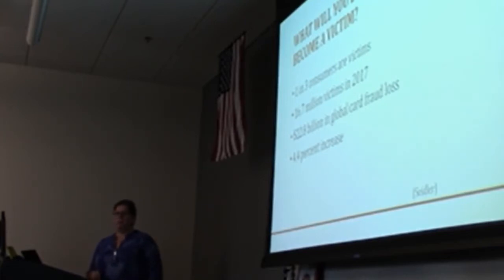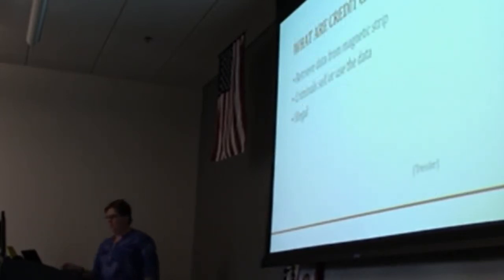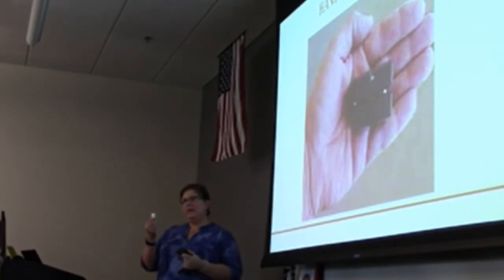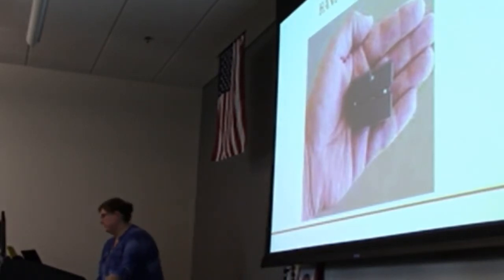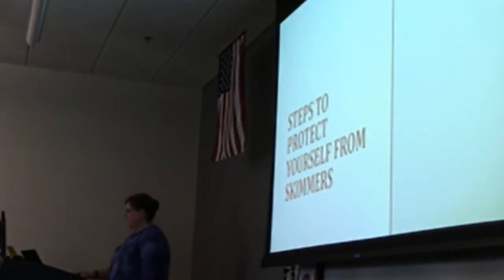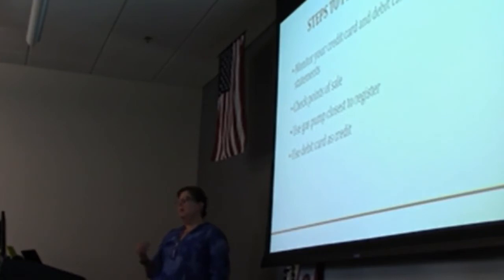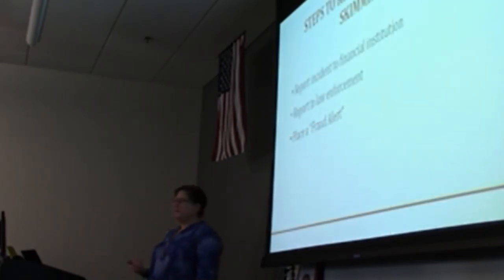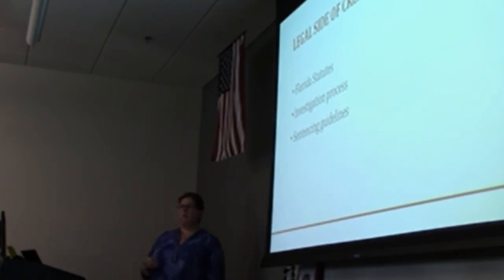Informative Speech/ Skimmers